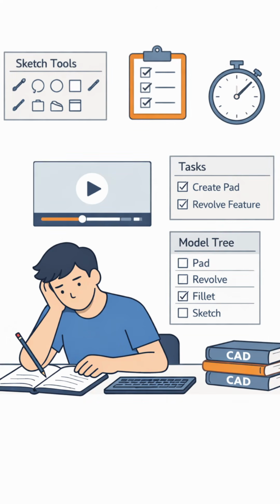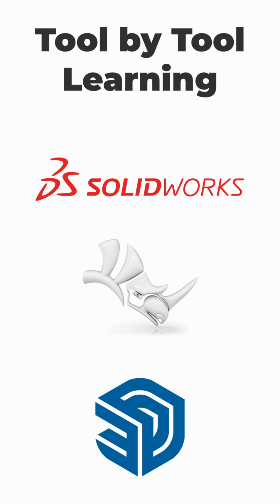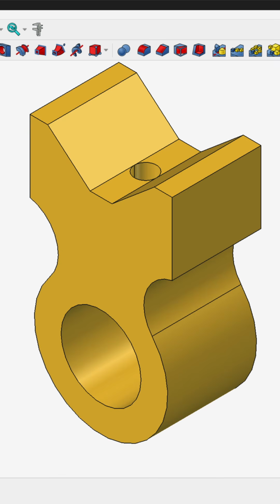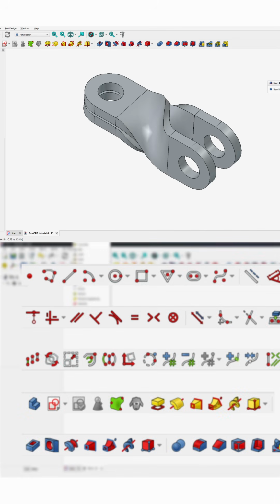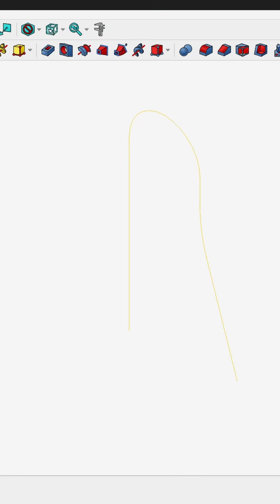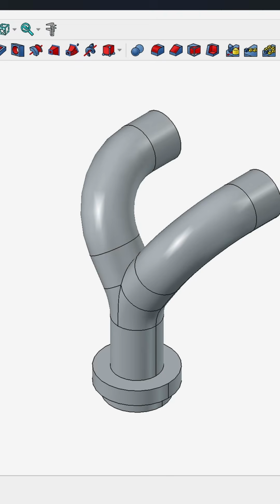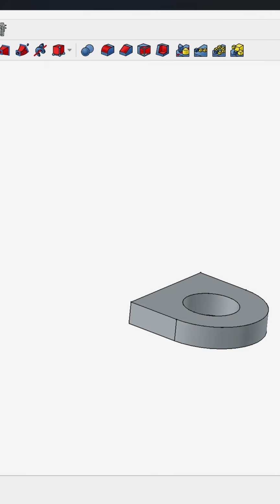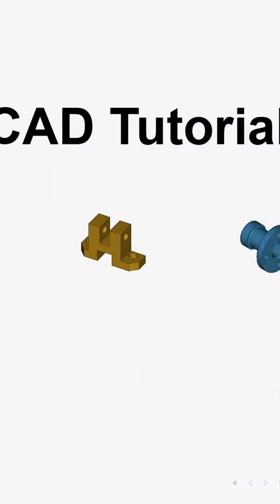CAD Learning Approach: Create First, Learn Tools Later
Struggling to learn CAD? Many tutorials make you memorize tools before building anything — and it can feel overwhelming.

In this video, I share my project-driven CAD learning method: instead of studying every tool first, I jump straight into building models. Every time I hit a limitation, I search for the solution and immediately apply it. Step by step, project by project, you’ll learn CAD tools in context, just like real engineers do.

This approach works for FreeCAD, SolidWorks, Fusion 360, Rhino, SketchUp, and more. Stop wasting time on endless tutorials and start learning by doing.